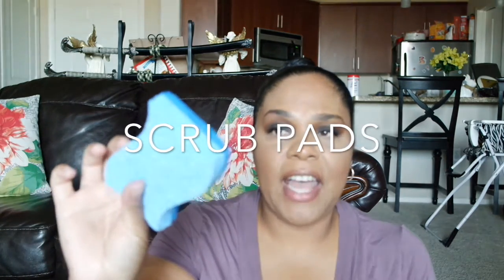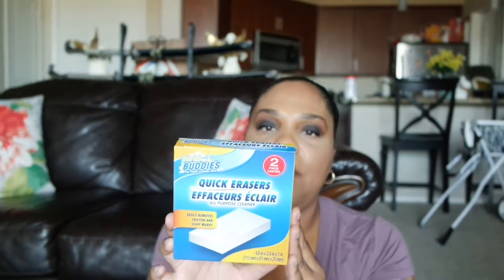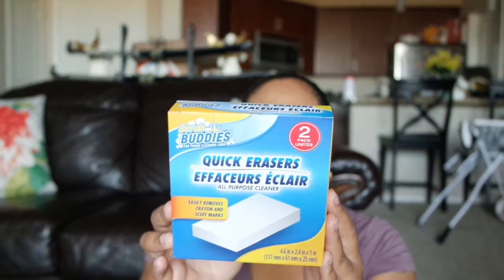TOP 5 DOLLAR TREE ITEMS